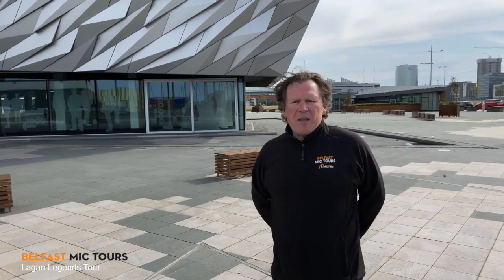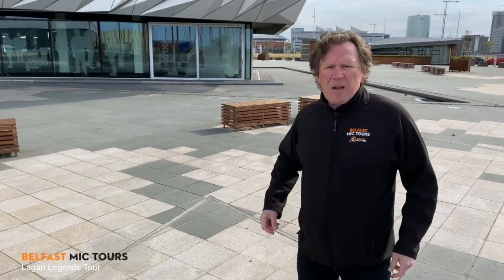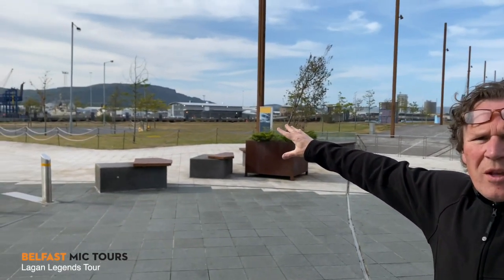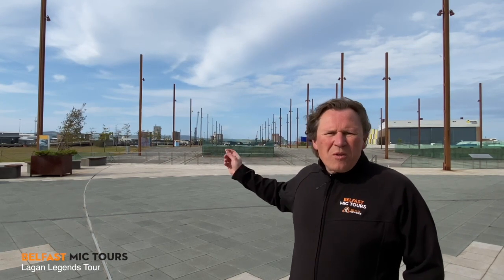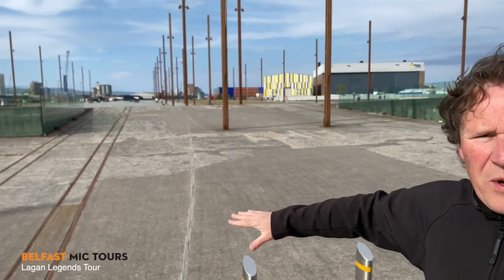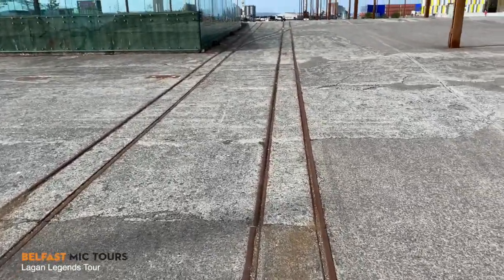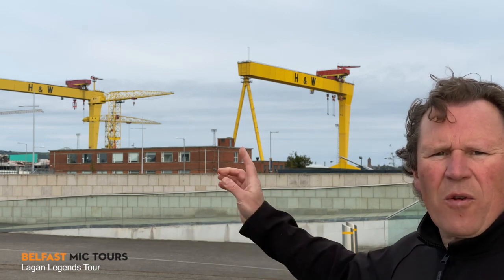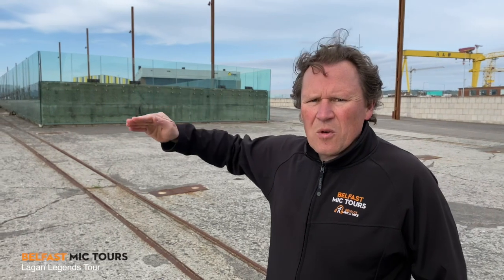Lagan Legends Tour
Donal Kelly from Belfast Mic Tours talks about the Titanic Slipways and introduces the Lagan Legends Tour.